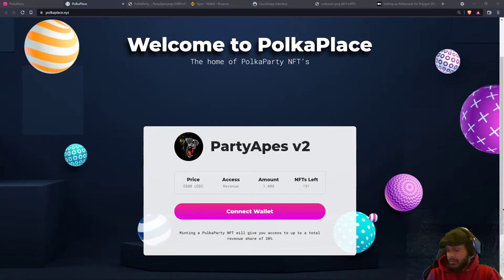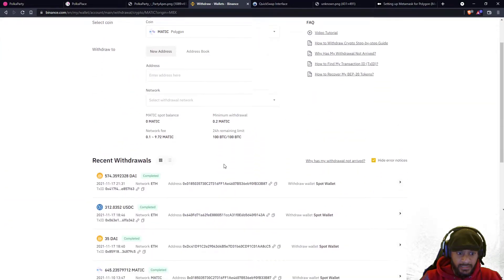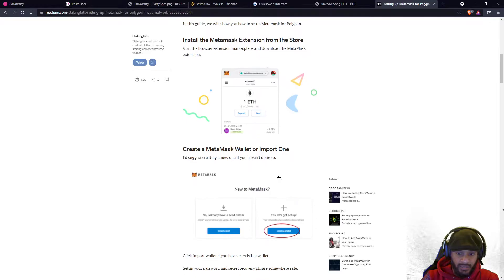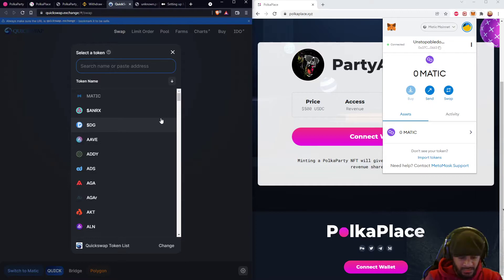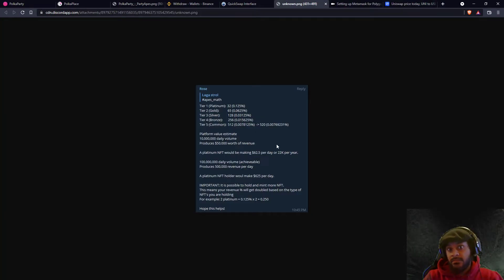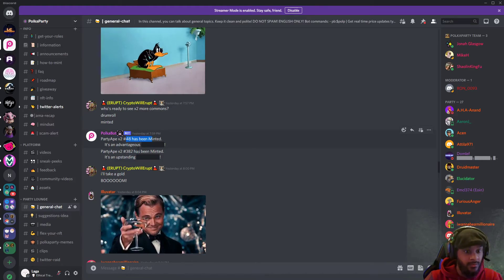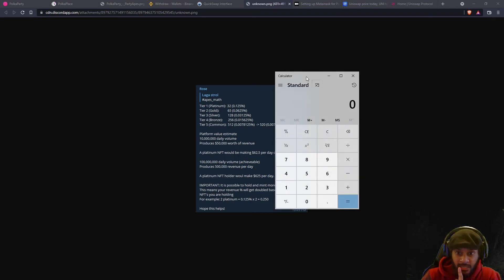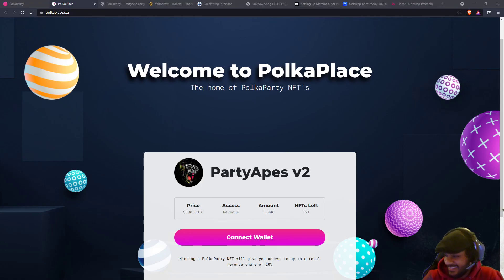Guide: How to mint a PartyApe V2 NFT - LIFETIME REVENUE / Passive income!!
Please DO NOT click blindly on a URL, always CHECK the URL if it's legit. Best thing to do is to hop over to their socials on discord and click on the official links. But always double check! DO NOT GET SCAMMED. Please stay safe!
🧾 General information :🧾

USDC token address: 0x2791bca1f2de4661ed88a30c99a7a9449aa84174

How to mint a PartyApe V2 - step by step guide:

1. Send any token to binance so you can swap it for Matic/polygon network.
2. Swap the token to Matic.
3. Send MATIC to Metmask (Select Polygon Network!)
4. Use Quickswap to swap Matic to USDC, on Polygon network
5. Make sure to add USDC in your polygon meta mask, you will automatically see the "+" if you want to swap to USDC (see image below). If that doesn't work, just add this token: 0x2791bca1f2de4661ed88a30c99a7a9449aa84174
6. Check the amount you have.
7.
8. Connect your wallet
9. Sign the contract
10. Enjoy 😉

!Happy Minting!

All information contained herein is for 'entertainment purposes only' only. Do your own research before you start investing.

Also check out my course: "Crypto for beginners" to get into the world of crypto in an easy way! Will be on the channel soon!

📈 Let the money work for you!
👏Credits: 👏

🙌Referal Links:🙌

💰Donaties in crypto:💰
BTC: 38uu2VA4BHBApEujfXqQkrgicBqTWyamEY
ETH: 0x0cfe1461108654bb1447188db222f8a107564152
LTC: MG8mDMYSgtyGZZ5UqgGUoxmWN5BcQXSJSg
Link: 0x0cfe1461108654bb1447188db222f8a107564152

ADA:DdzFFzCqrhsmTcVZseZDNRLUkAYRTtVeoCUez7KU8um7htHJNsuaNK66nBcwPcwjhWZRZTYHcFBd7C4AGdnGigTAB1QGhdyNws7QBNJ9

BTC = Bitcoin
ETH = Ethereum
LTC = Litecoin
Link = Chainlink
ADA = Cardano
XRP = Ripple

No part of this publication may be reproduced, stored in a retrieval system or transmitted in any form or by any means, electronic, mechanical, photocopying or otherwise, without the prior written permission of the author.

Although the utmost care has been taken in this publication, errors and omissions cannot be completely excluded. Laga Course and/or members and involved parties therefore accept no liability, not even for direct or indirect damage, caused by or related to the application of Laga Course publications and all services offered. These documents and services are available for informational/entertainment purposes only and do not serve as financial advice. If you use the information and services provided without verification or advice, you do so at your own expense and risk. Investing carries a risk where you can lose your investment. Before making any decisions, be well informed by an experienced and certified financial advisor.

If you have any questions or if you are interested in the course, please send an email to the email above.